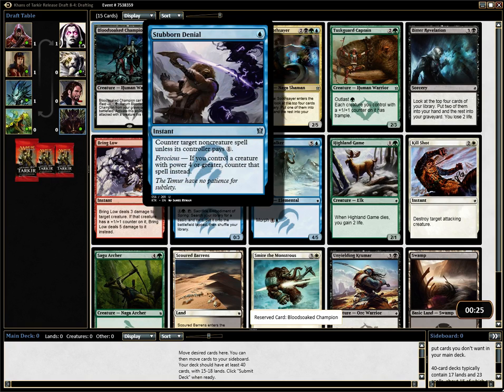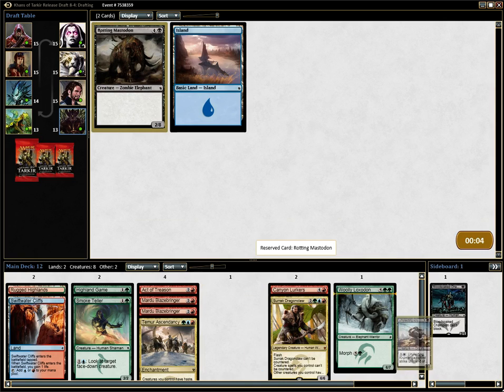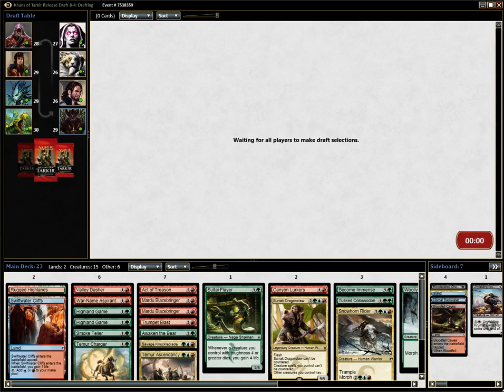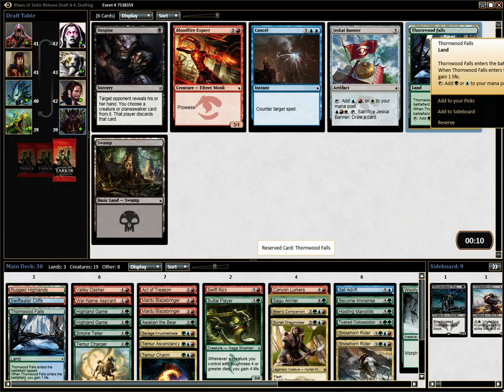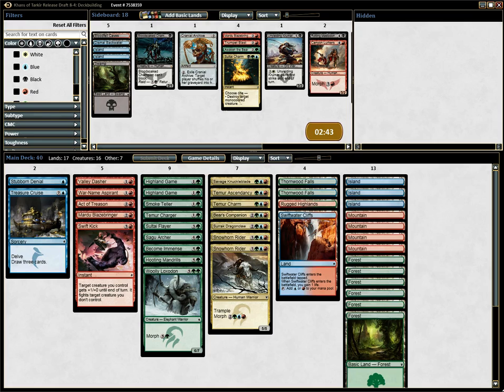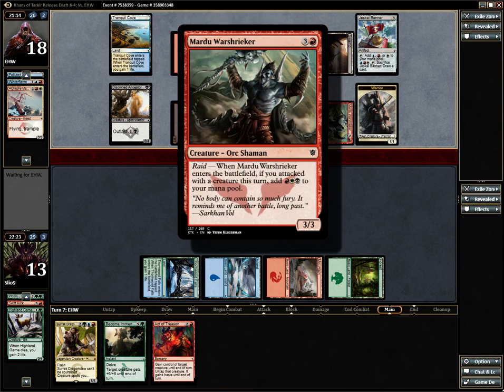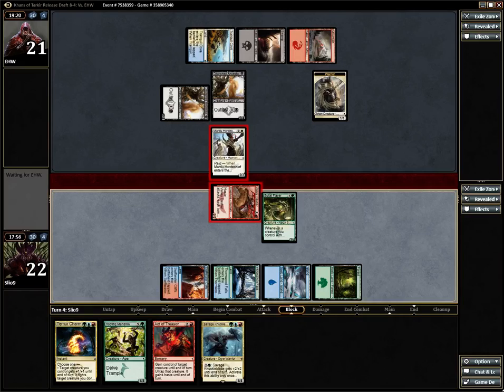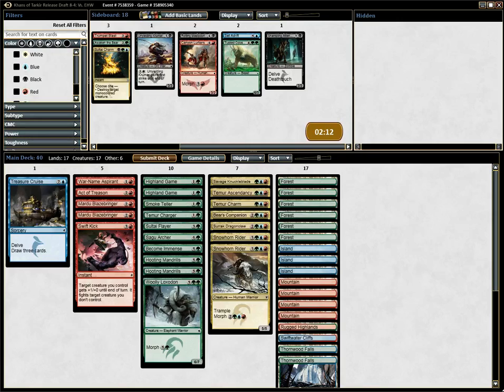[Archive Magic 91] Khans of Tarkir: Rocks Fall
Special Guest Kaz
In the second of many Khans Drafts, we build the most Gruul Temur Deck possible.